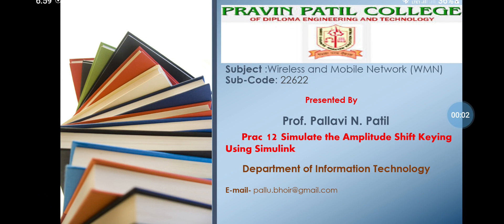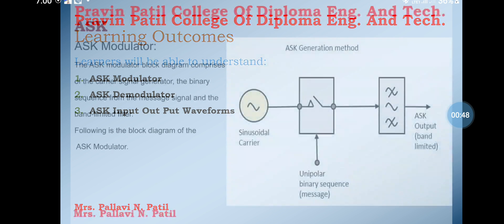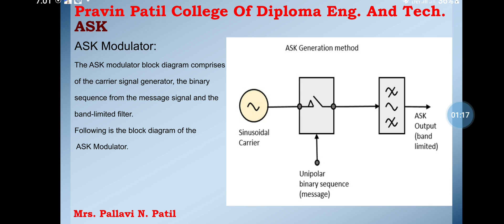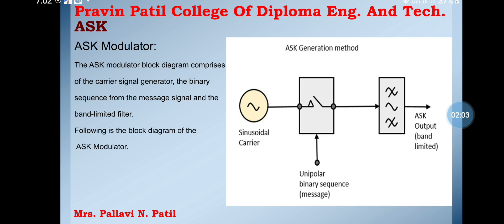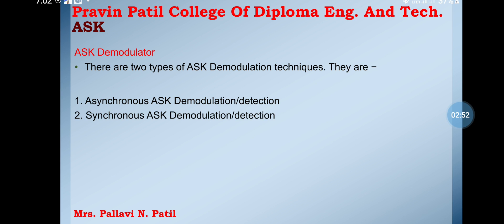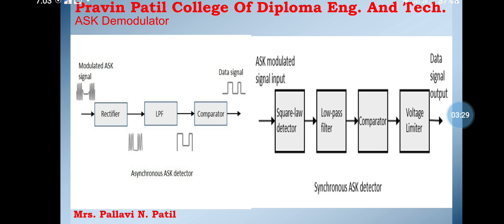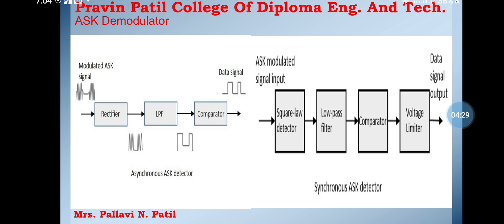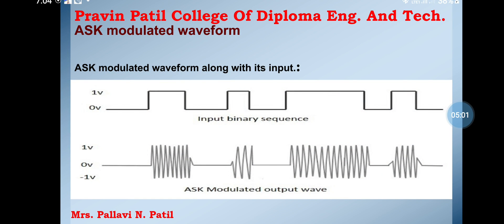WMN PRAC 12